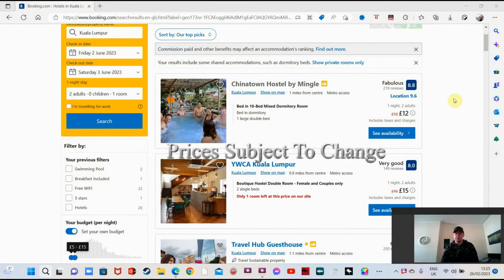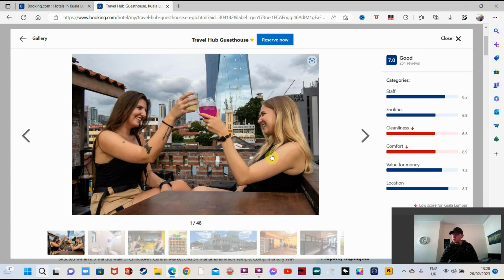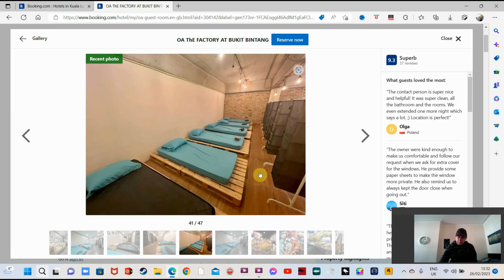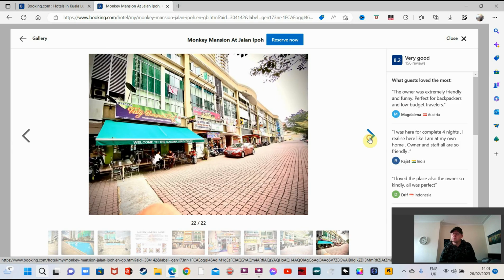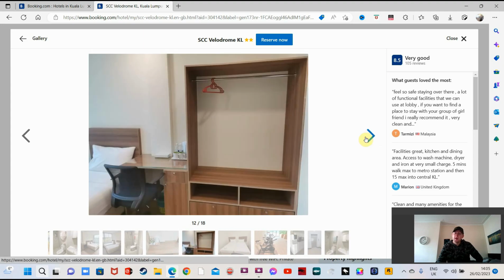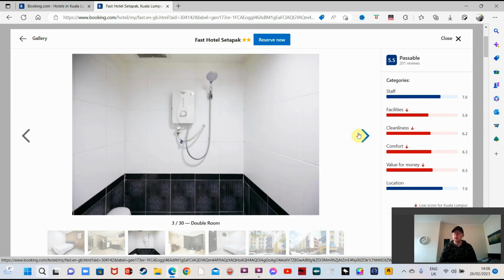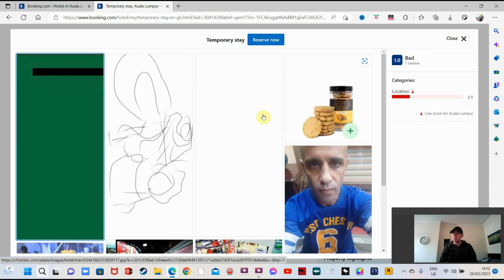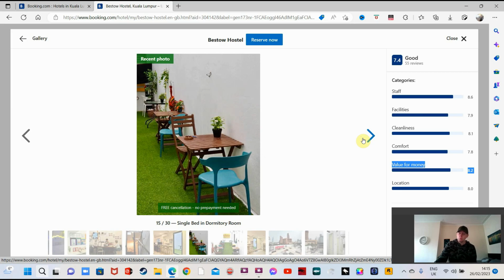The Cheapest Hotels 🏨 In Kuala Lumpur | Malaysia | How Much Per Night In 2023?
I show you guys who are on a budget of cheap hotels & hostels to stay at if your planning a trip to Kuala Lumpur, Malaysia.